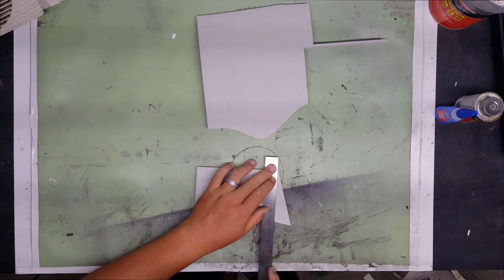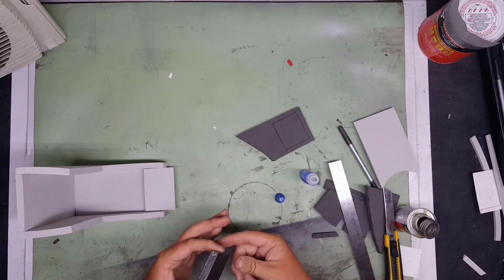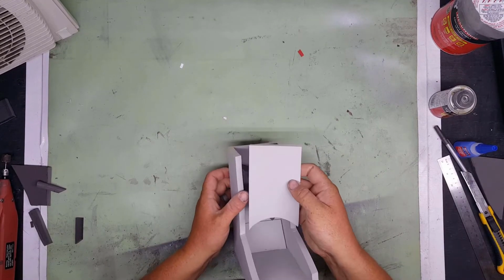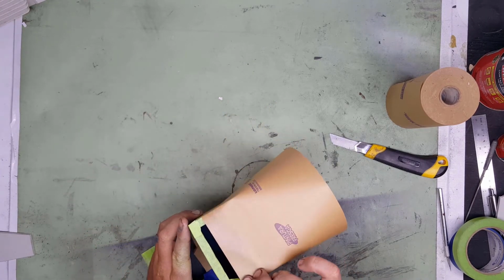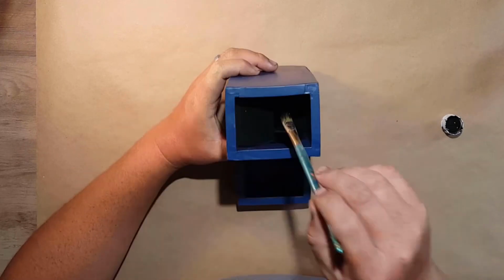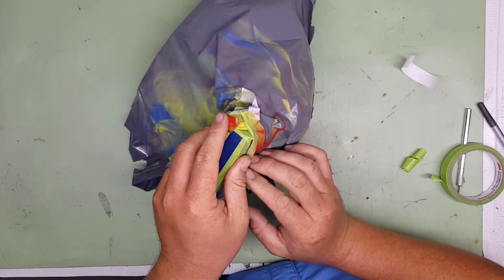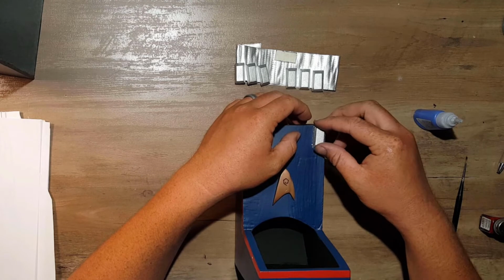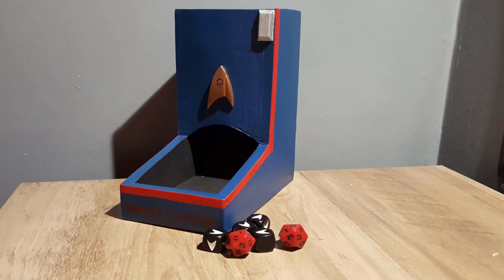Dice Tower - Star Trek Adventures (diy, eva foam)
This week i show you how i made eva foam dice towers for my fellow crew mates. This is only my second time play a in person RPG and admittedly i went a little over the top in wanting to make cool stuff for everyone to enjoy wile playing. These towers are a fun way to roll dice and they are quite, i know a lot of people like the sound of dice rolling on the table but with all of us playing on zoom there is already a lot of noise.
These are super easy to make and can be easily customized for your own need!